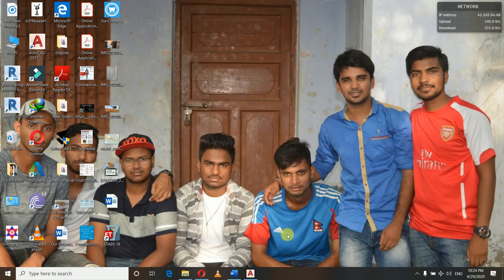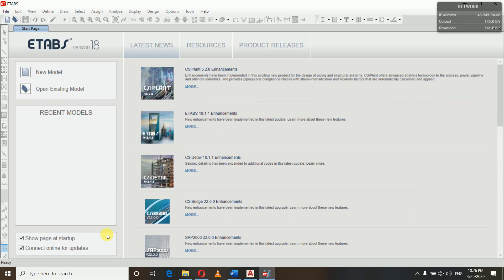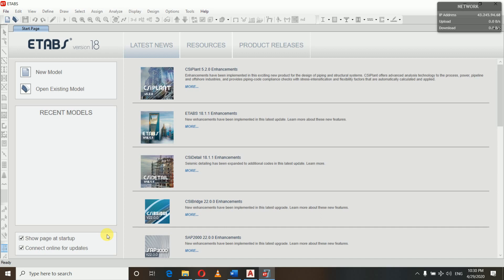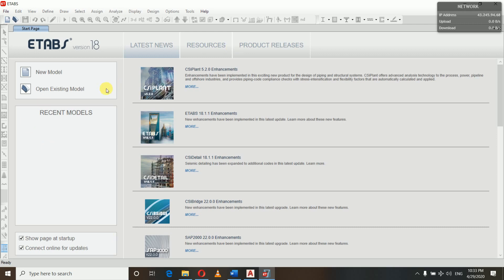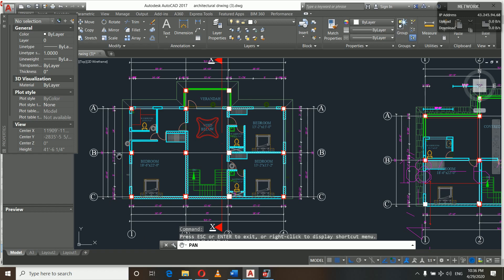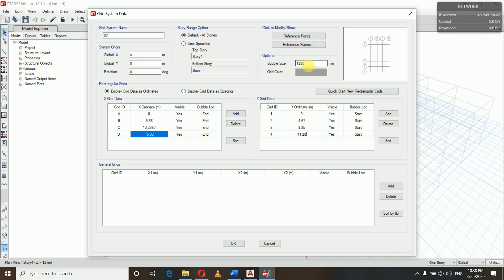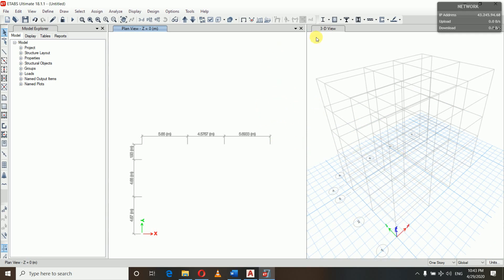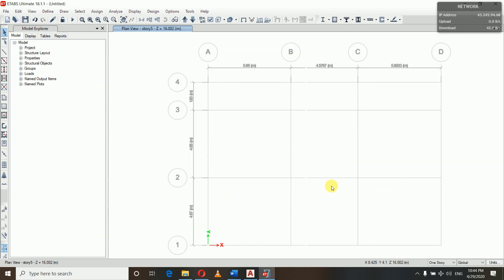ETABs tutorial video 1 | How to create gridlines | introduction to etabs version 18 | Nilesh Jha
This is the 1st video of etabs tutorial series. we will complete this series with total of 8 tutorial videos. This video contains some knowledge about the technical terms used in structural analysis. This video contains about what are gridlines and  the step by step process about how to create gridlines in etabs.

etabstutorial
To download and install csi detail, follow the step by step procedure.